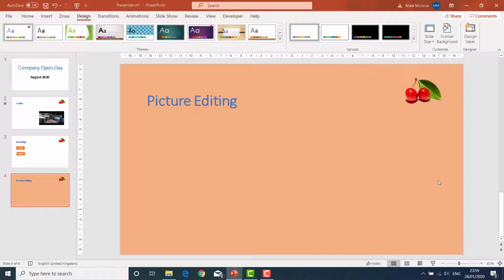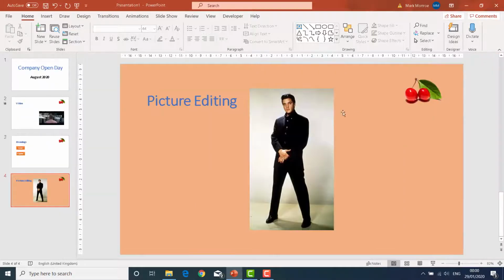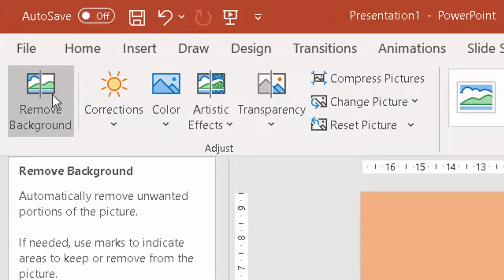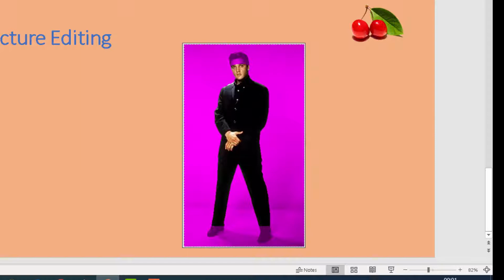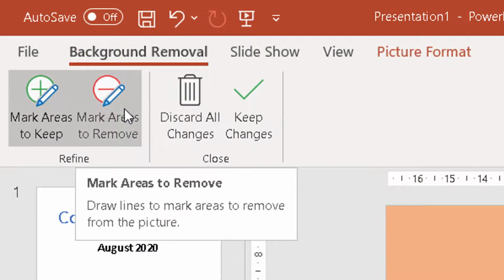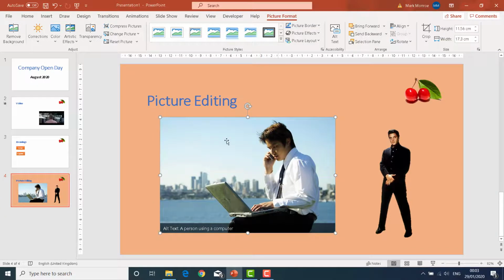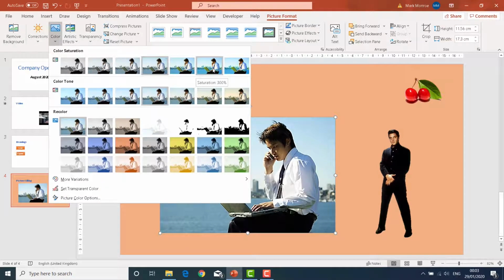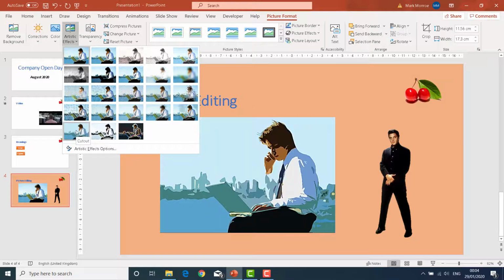Rapid Learning | Editing Photos in PowerPoint | Microsoft PowerPoint Course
Rapid Learn the Photo Editing functions in PowerPoint.